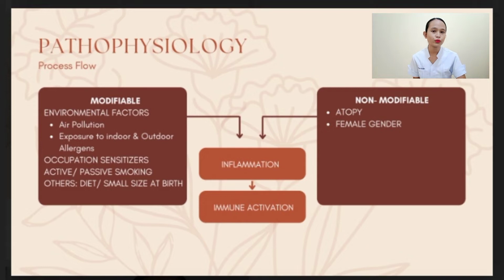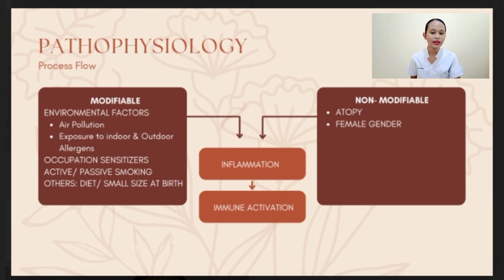PATHOPHYSIOLOGY OF ASTHMA (Modifiable & Non-modifiable)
This video intended for academic requirement as a student.